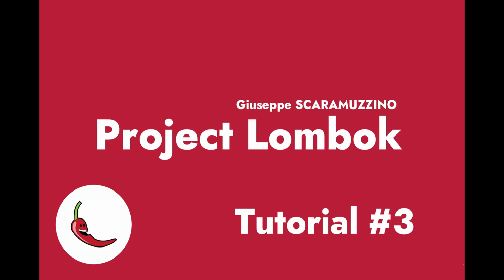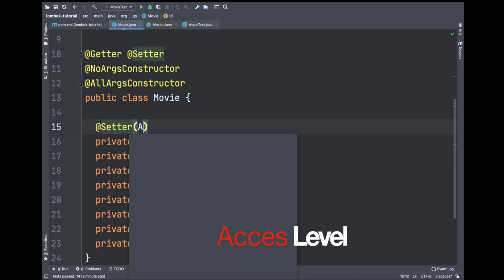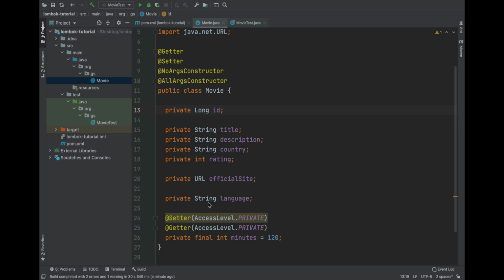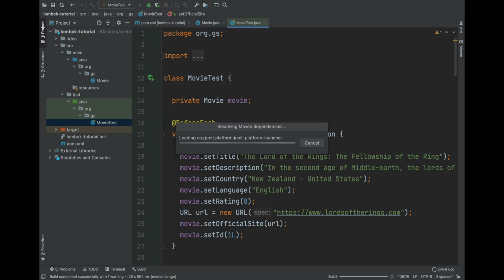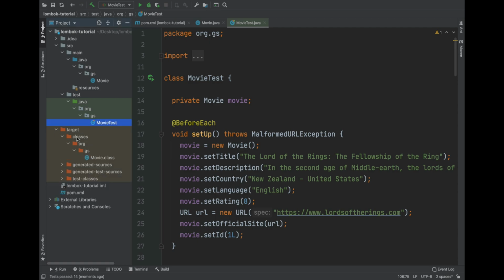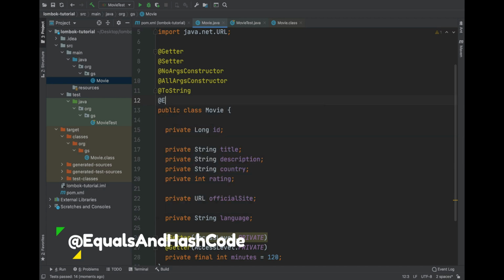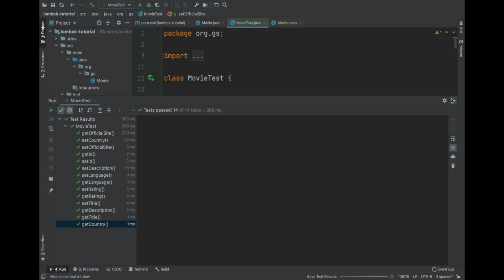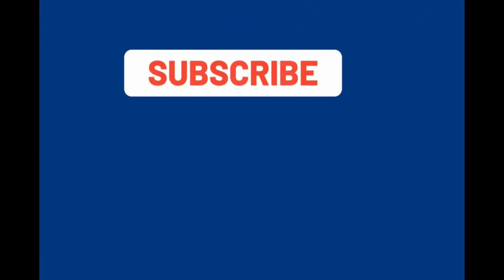#03 - @ToString and @EqualsAndHashCode | PROJECT LOMBOK | Tutorial | Java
✅  @ToString and @EqualsAndHashCode | PROJECT LOMBOK | Tutorial | Java

⌚ Timestamps
0:00 Introduction | Project Lombok Tutorial
0:04 Recap video #02 | Project Lombok Tutorial
0:15 Agenda | Project Lombok Tutorial
0:23 @ToString | Project Lombok Tutorial
1:00 @EqualsAndHashCode | Project Lombok Tutorial

What is Project Lombok?
Project Lombok is a java library that automatically plugs into your editor and build tools, spicing up your java.
Never write another getter or equals method again, with one annotation your class has a fully featured builder, Automate your logging variables, and much more.

🧑‍💻  Mentoring & Coaching
When I started my journey that led me to become a software developer the resources on which to study outside the academic environment were very few and often it was not clear which path to follow.
For this reason, I am open to Mentoring and Coaching you.
- If you need a Coach to improve your knowledge
- If you need an help with Java, Quarkus...

Project Lombok | @ToString | @EqualsAndHashCode | Complete Tutorial | Java  | Junit5 | Project Lombok Complete Tutorial